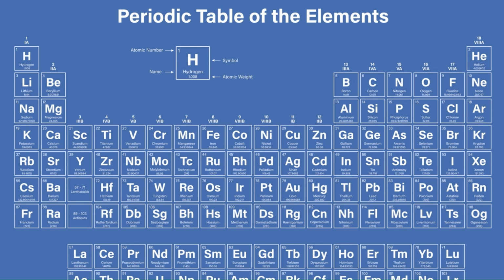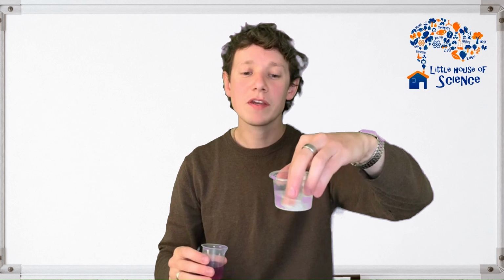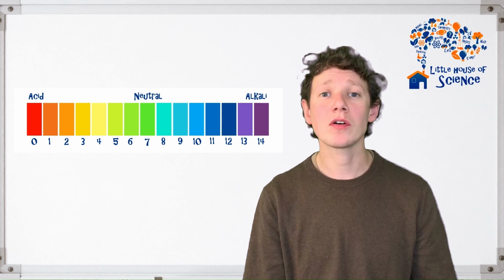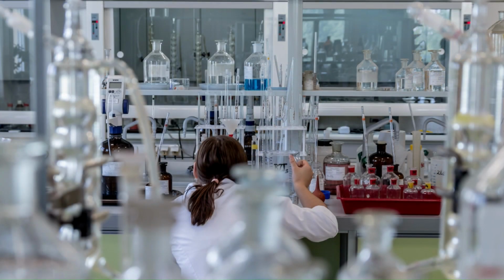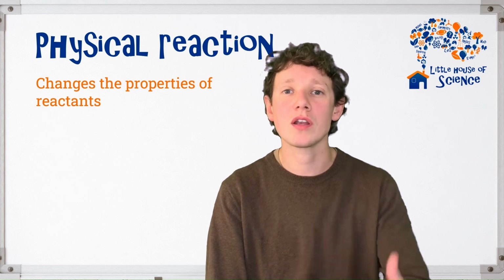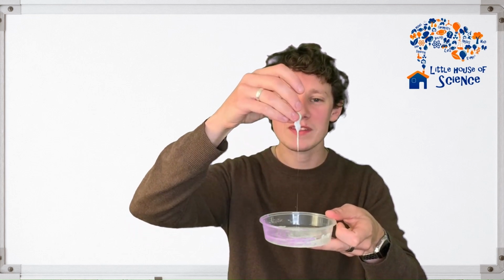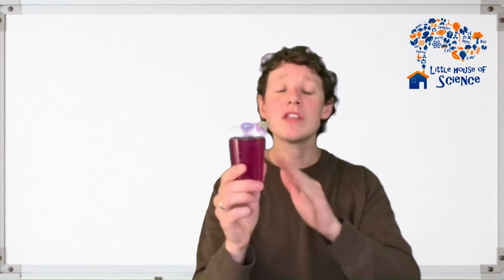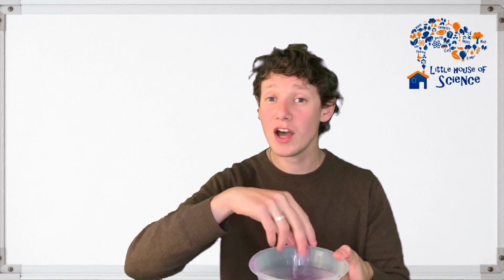Kids Science: Chemical Reactions Explained - Little House of Science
In this exciting video, we dive deep into the fascinating world of chemistry! We'll learn what chemicals are, how different elements combine, and explore some amazing chemical reactions you can try at home.

We'll witness the power of sodium and chlorine, create a gas-filled balloon with vinegar and baking soda, and even make some color-changing jelly worms!

We'll also learn about the pH scale, acids, and alkalis, and discover how atoms are made up of protons, neutrons, and electrons.

This video is perfect for curious minds of all ages, so get ready to experiment and learn about the incredible science of change!

Little House of Science run in-person and online holiday Science Camps and term time classes and afterschool clubs.

Here are some key timestamps with titles for your YouTube video description:

0:00 Introduction:** Ollie introduces the science of change, focusing on chemicals and chemical reactions.
0:45 What is a Chemical?:** Defining chemicals and their specific ingredients, using the cake analogy.
1:48 The Periodic Table:** Introducing the periodic table of elements and how they form chemicals.
2:20 Chemical Interactions:** Examples of chemical interactions, like sodium and chlorine forming salt.
3:16 Chemical Reactions:** Defining chemical reactions, reactants, and products, and the role of energy.
3:45 Balloon Experiment:** A classic reaction using sodium bicarbonate and vinegar to create carbon dioxide.
5:30 Endothermic and Exothermic Reactions:** Explaining the difference between endothermic (heat-absorbing) and exothermic (heat-releasing) reactions.
5:53 Christmas Cracker Example:** Demonstrating a small exothermic reaction using a Christmas cracker.
6:37 Color Change Reactions:** Introducing the importance of color change in chemical reactions, using red cabbage water.
7:15 Acidic and Alkaline Reactions:** Demonstrating how red cabbage water reacts with acids and alkalis.
7:57 Mixing Acid and Alkali:** Combining the acid and alkali solutions and observing the color change.
8:36 Neutralization Reactions:** Explaining neutralization reactions and the concepts of acids, alkalis, and neutral chemicals.
9:19 The pH Scale:** Introducing the pH scale and its range from strong acids to strong alkalis.
10:06 Atoms, Protons, Neutrons, and Electrons:** Discussing the structure of atoms and their components.
11:26 Acids and Alkalis (Proton Donation/Reception):** Explaining how acids donate protons and alkalis receive them.
11:55 Why pH Scale (Power of Hydrogen):** Explaining the meaning of pH and the role of hydrogen ions.
12:50 Physical Reactions/Changes:** Introducing physical reactions and how they differ from chemical reactions.
13:22 Acetone and Styrofoam Experiment:** Demonstrating how acetone dissolves styrofoam (depolymerization).
15:36 Polymerization:** Introducing polymerization and creating a polymer from monomers.
15:48 Sodium Alginate and Calcium Lactate Experiment:** Creating jelly worms using sodium alginate and calcium lactate.
17:48 Why the Worms are Purple (Cabbage Water):** Explaining the use of cabbage water and its pH indicator properties.
18:12 Color Changing Jelly Worms:** Demonstrating how the jelly worms change color in acid.
19:55 Chemical Summary:** Reviewing the key concepts of chemicals, atoms, reactions, and the periodic table.
21:11 Chemicals Around Us:** Discussing the various uses of chemicals.